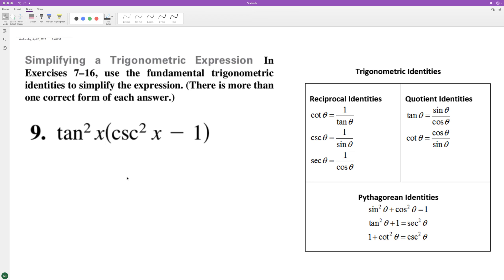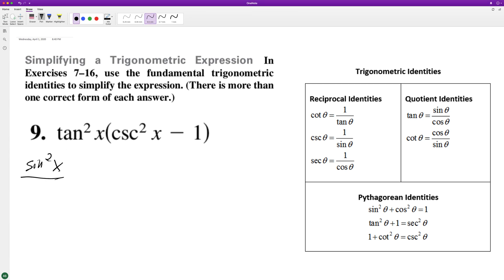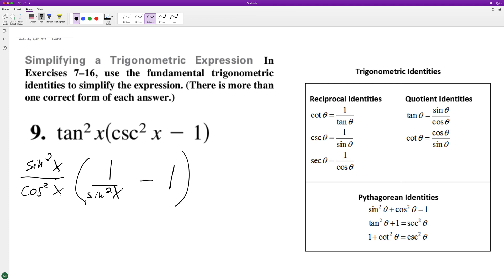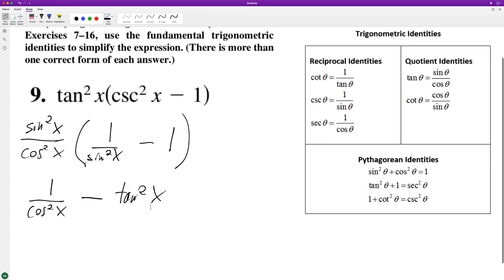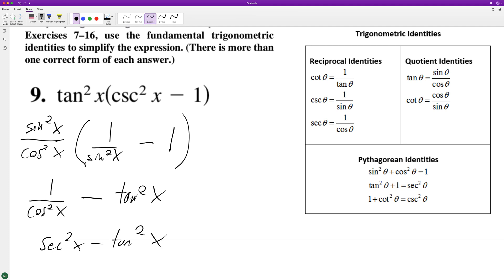Simplify tan^2(x)(csc^2(x) - 1) using trig identities